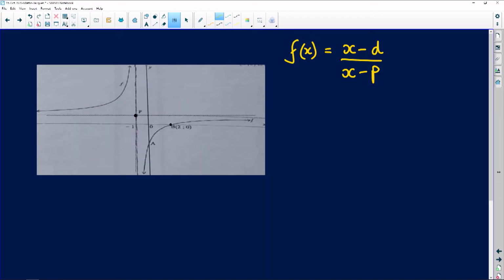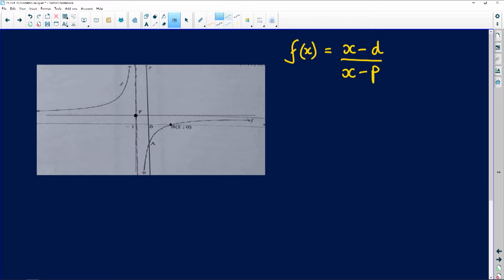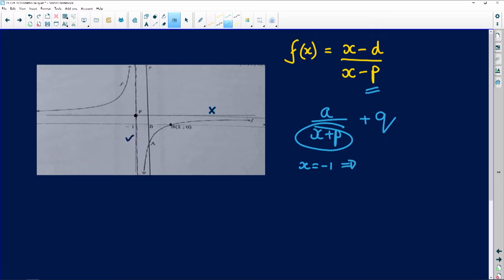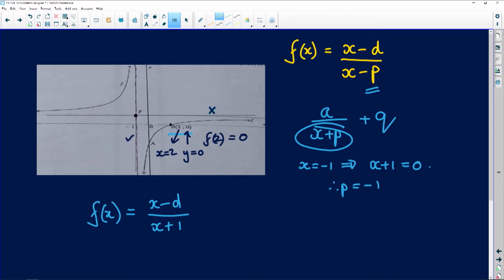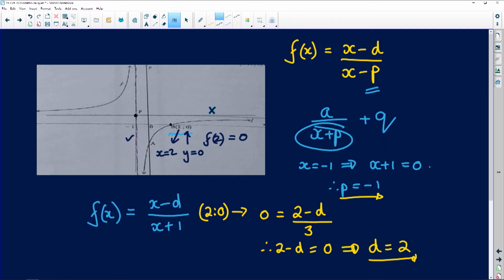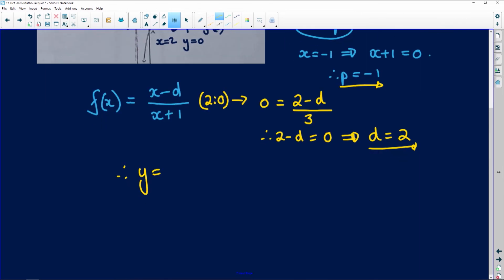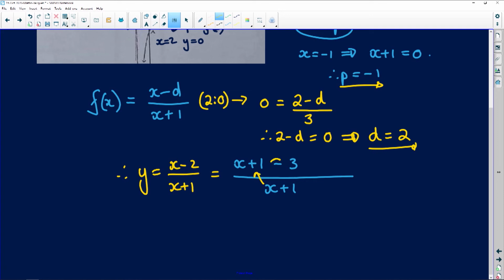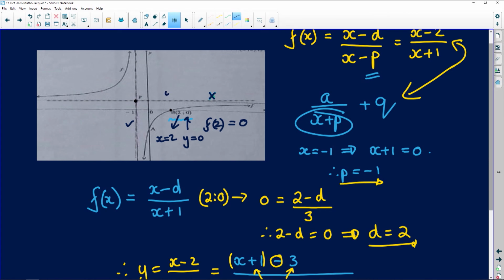Maths 2020: The Hyperbola